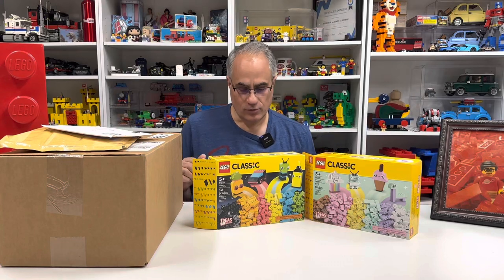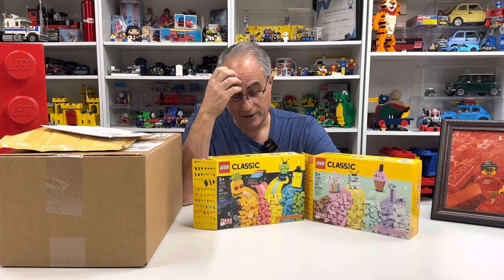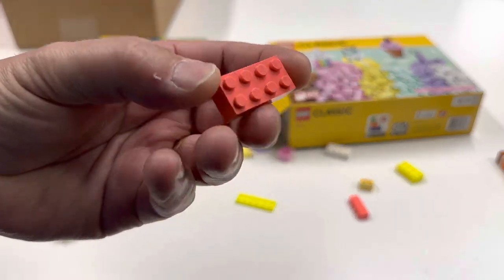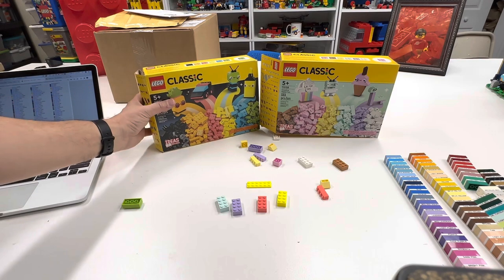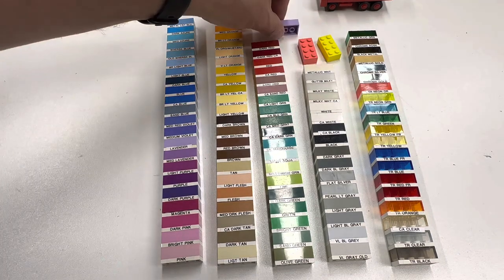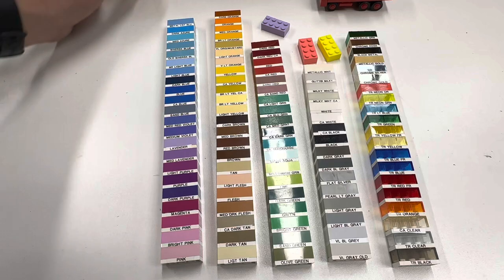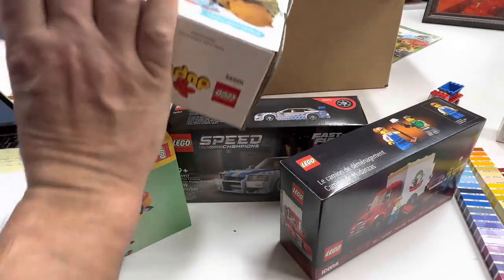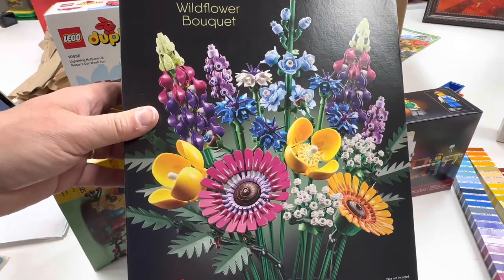2x4 bricks that aren’t rare anymore - lego haul and miracle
A Lego miracle has occurred - but first a Lego haul

📭 Mail to:
BrickTsar
66 Fire Tower Rd NW #  264